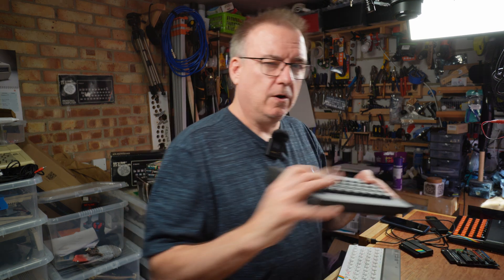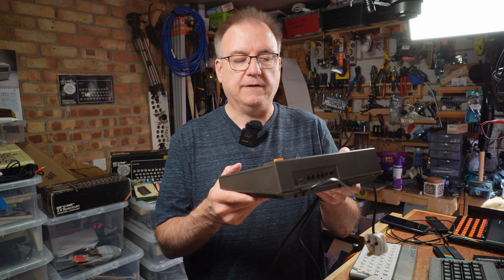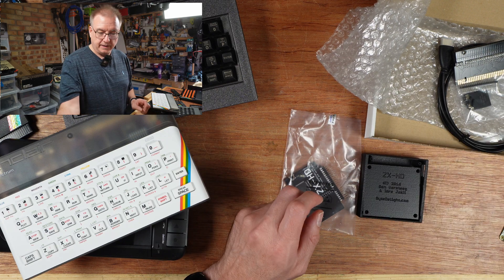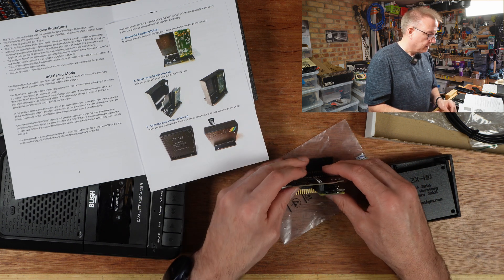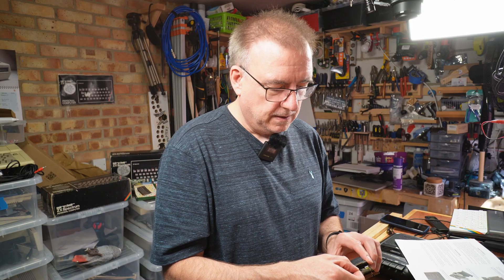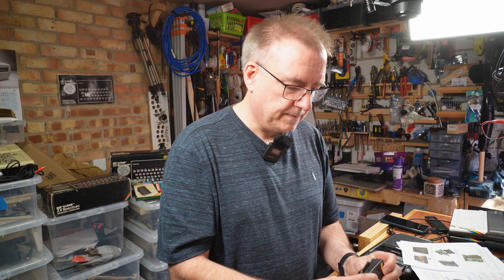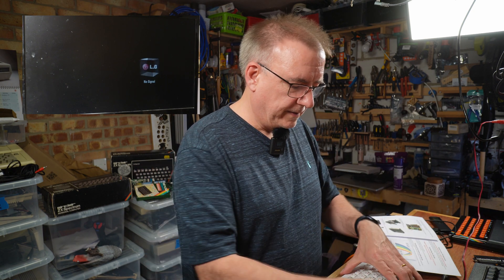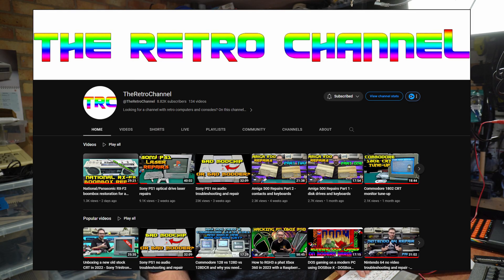ZX Spectrum HDMI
A ZX Spectrum video output ranges from the ridiculous but authentic RF, to the mostly sublime if you're lucky enough to have a Harlequin or a 128k +2A or 3 RGB. The most common these days being good old composite video. Well if you want the best on a modern screen this device could be the answer to your prayers.

SECOND CHANNEL!